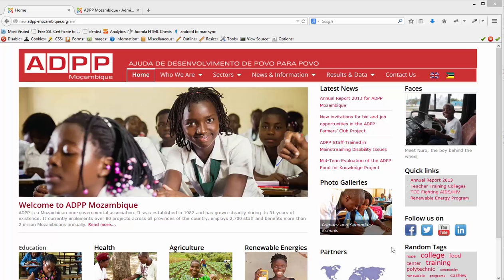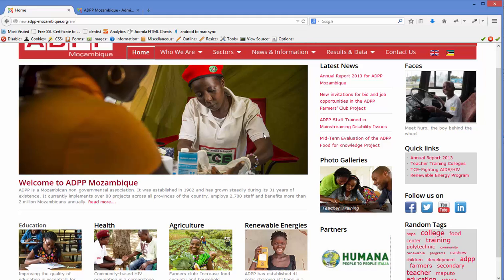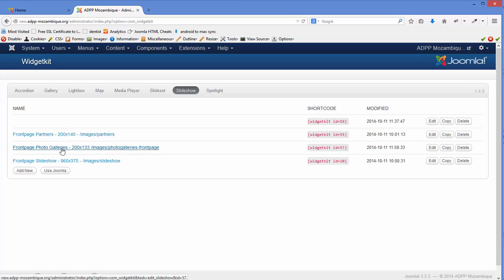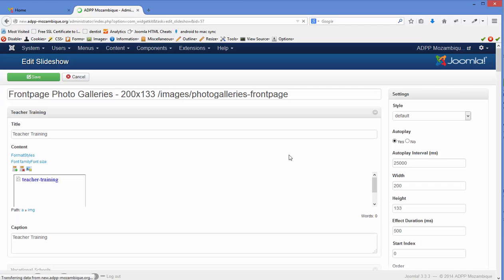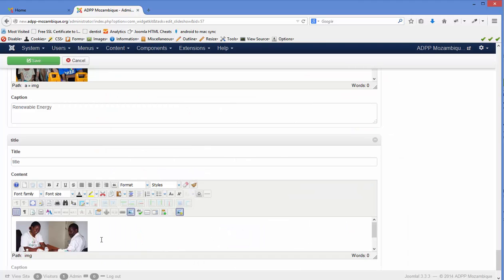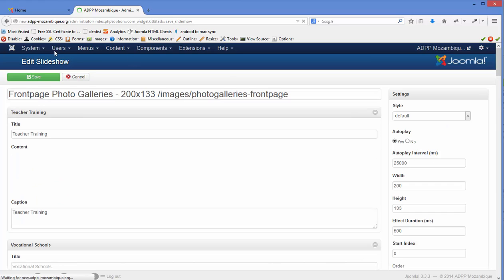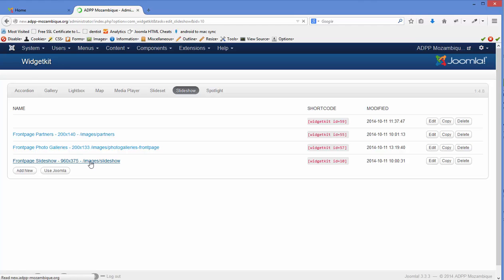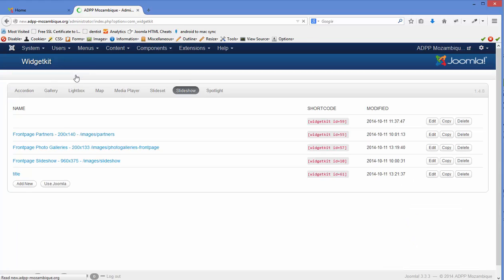Widgikit - Using Slideshow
How to use Widgikit in Joomla 3 to add slideshows to your website. In this example i will go through ADPP Mozambiques website